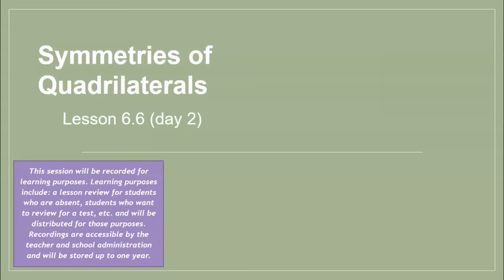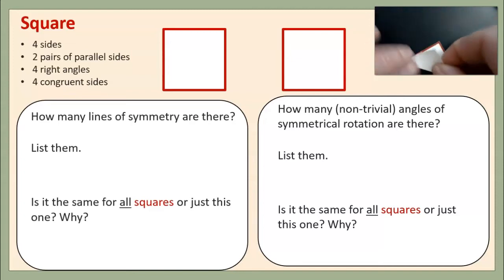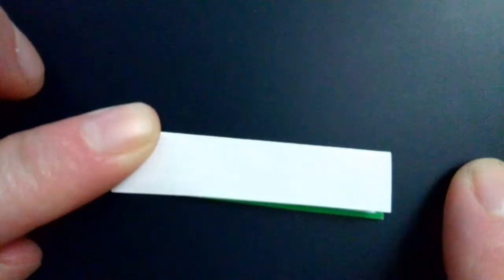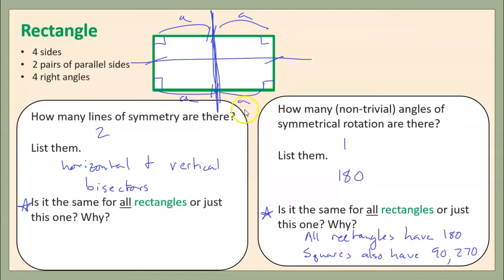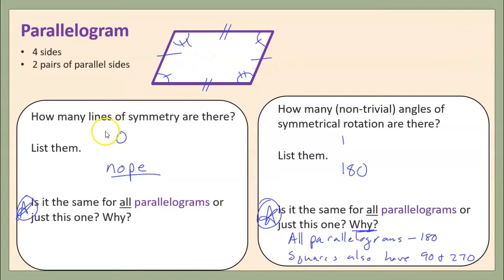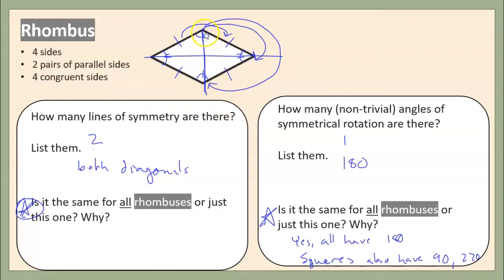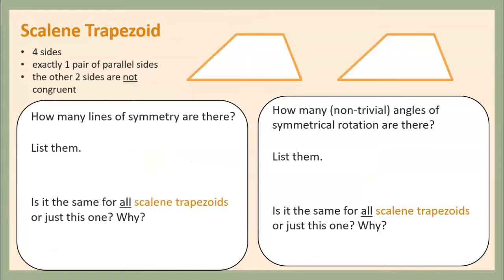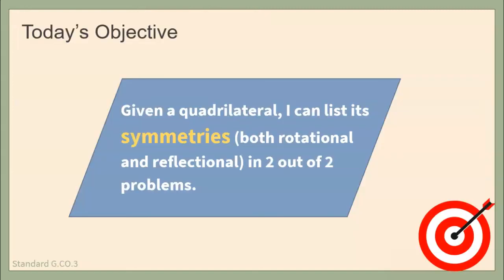6.6 Symmetries of Quadrilateral (day 2)